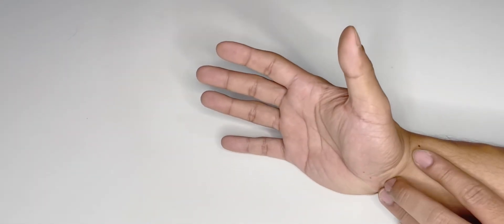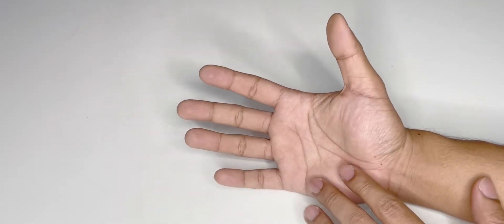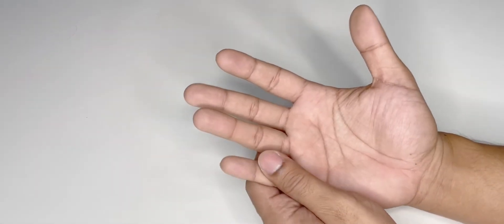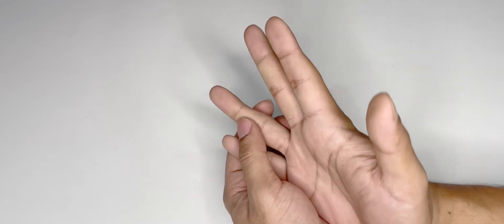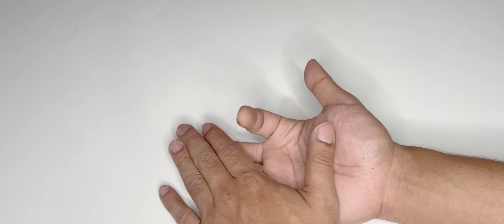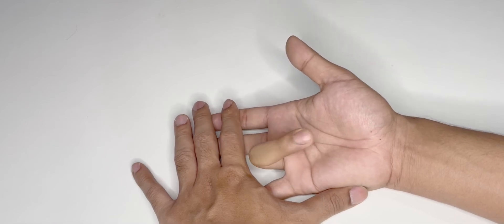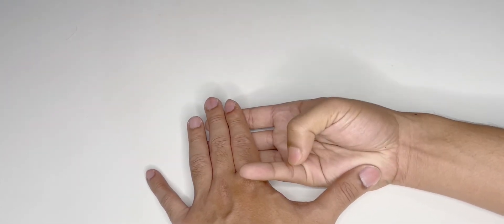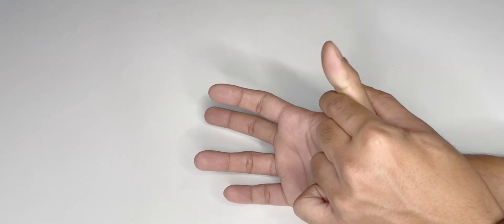Examination of flexor tendons of the Hand